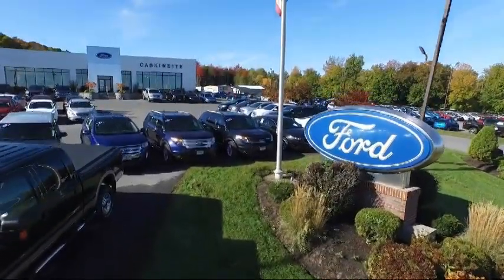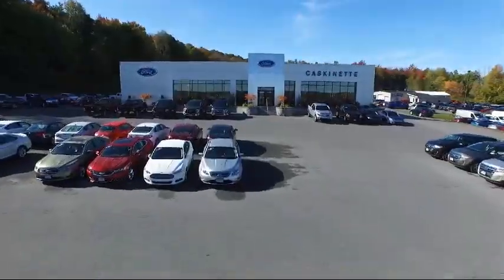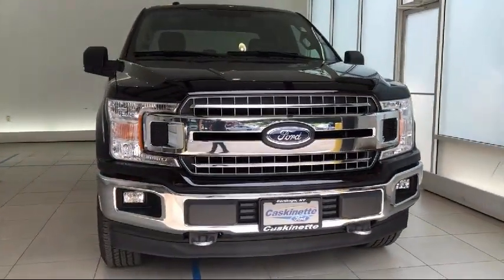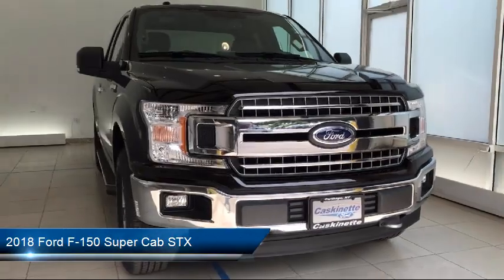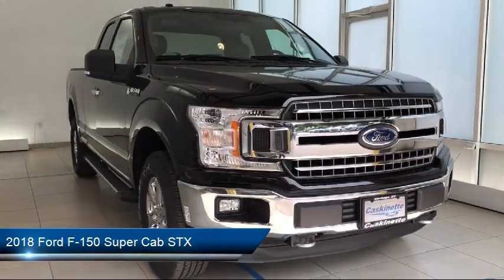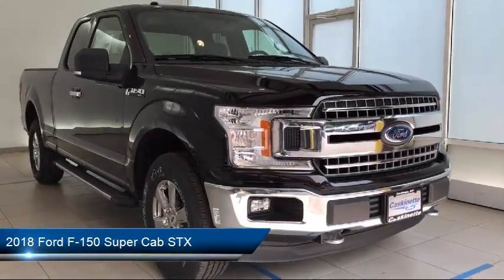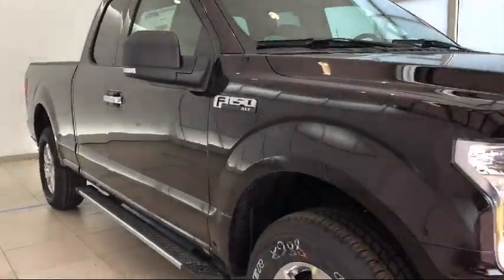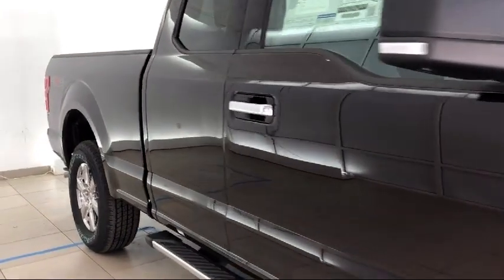2018 Ford F-150 Super Cab STX Carthage Watertown Gouverneur Syracuse Utica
2018 Ford F-150 Super Cab STX Stock Number: 789T18 Vin:1FTFX1E52JFD78786.